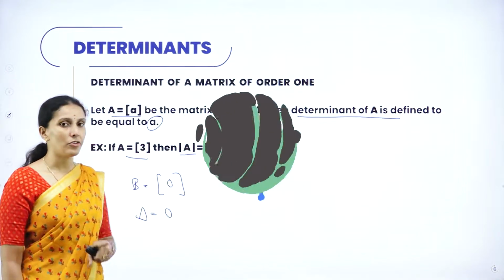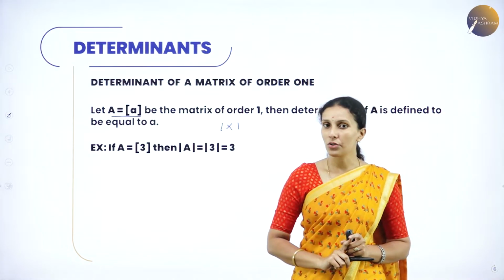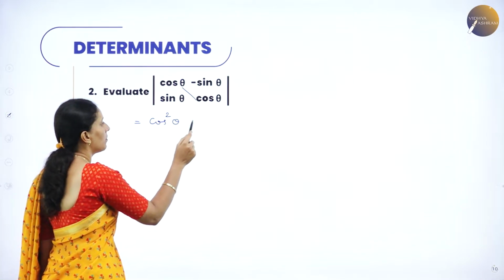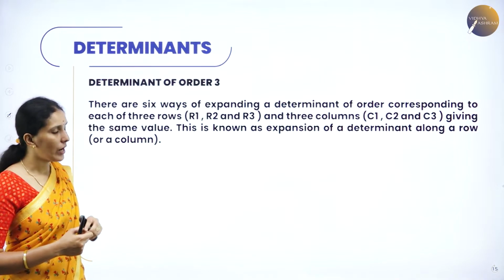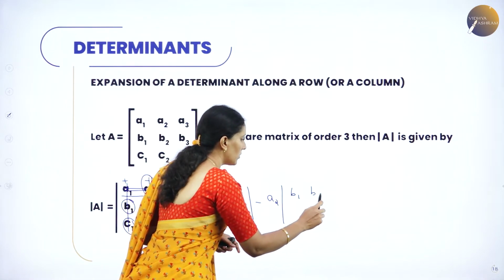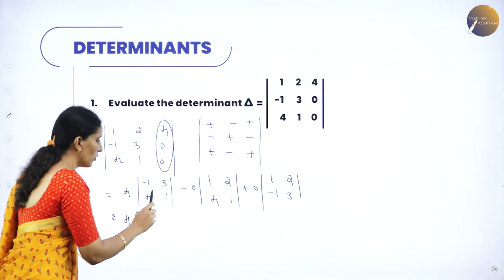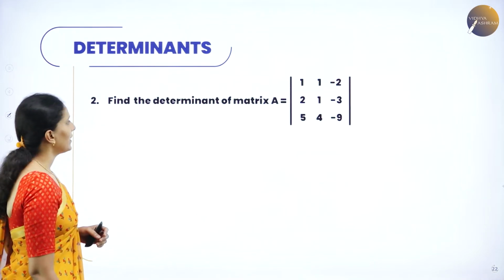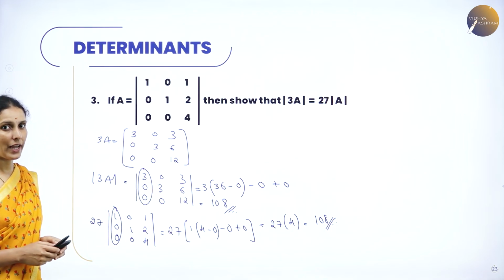DAY 15 | MATHEMATICS | II PUC | DETERMINANTS | L1